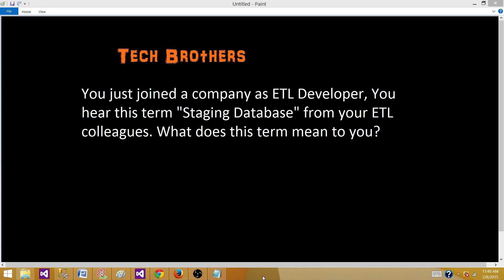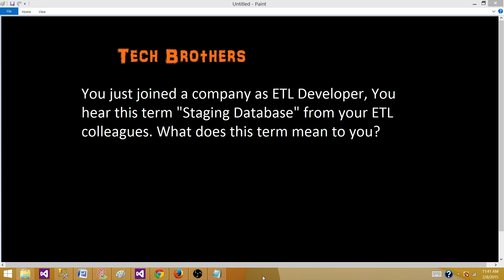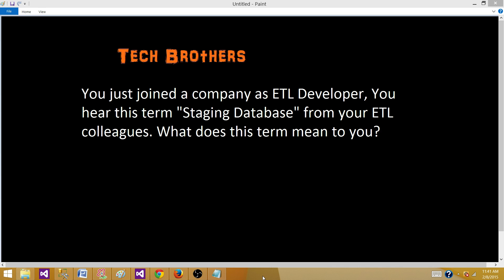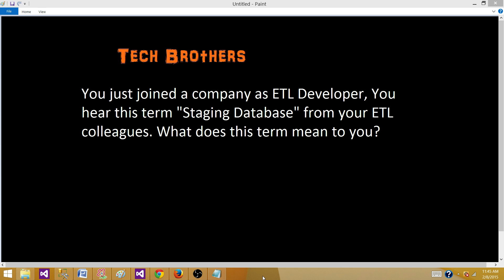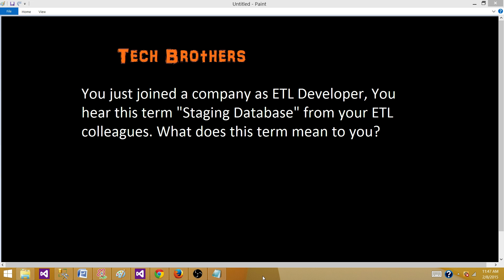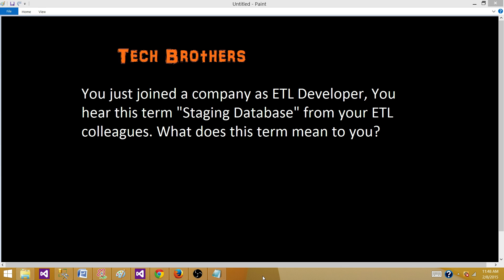SSIS Tutorial Part 150- What is Staging Database and Why to Use it?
In this video you will learn What is Staging Database and why do we use it in ETL Process.

What is Staging Database
Why do we use Staging Database in ETL Process